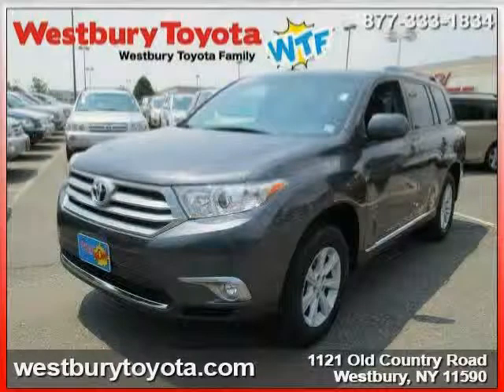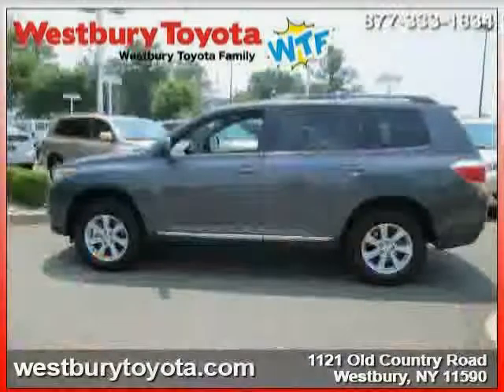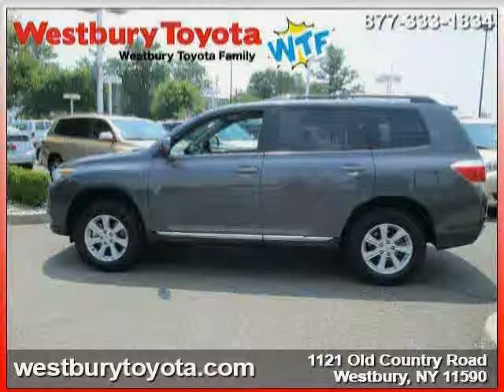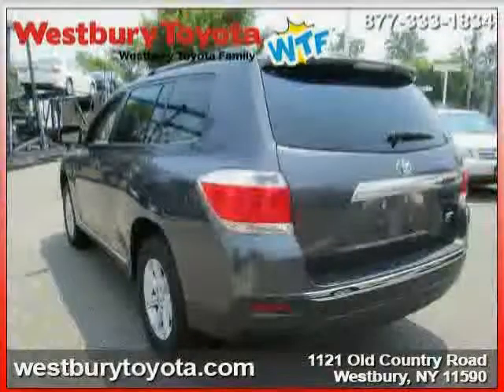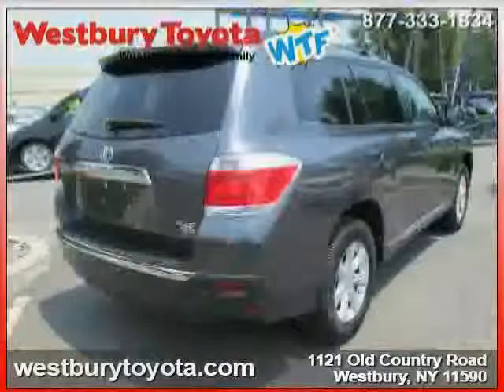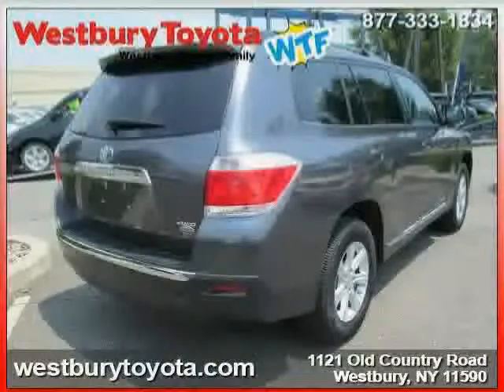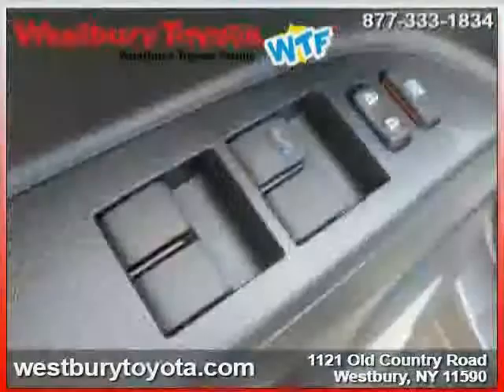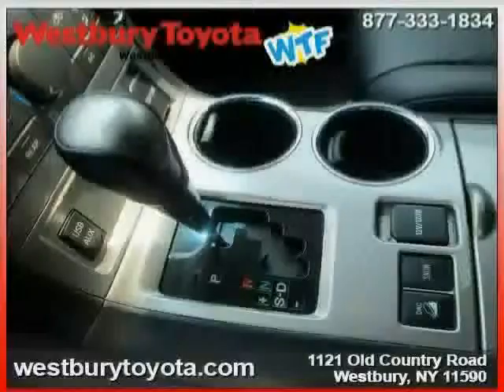used Toyota Highlander Long Island NY 2013 located in New York at Westbury Toyota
This used Toyota Highlander Long Island 2013 is located in New York and is offered by Westbury Toyota and can be compared to any used Toyota Highlander NY: